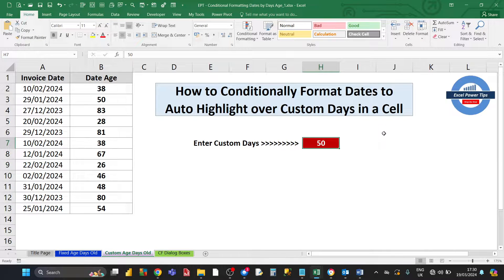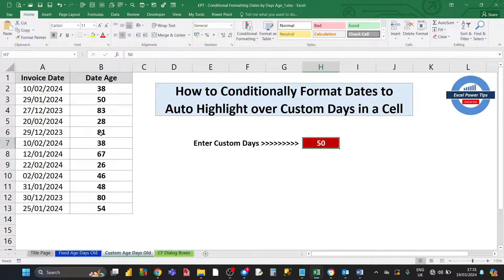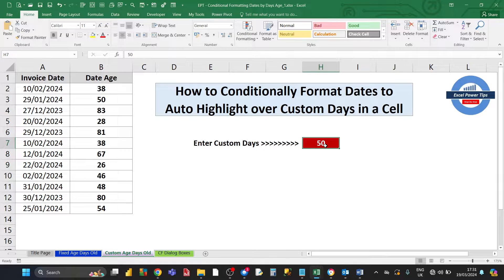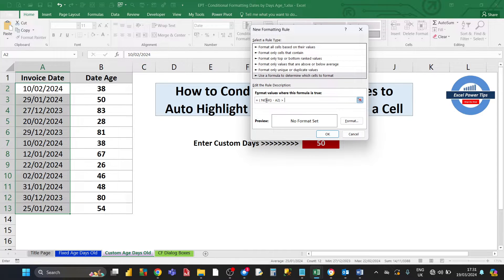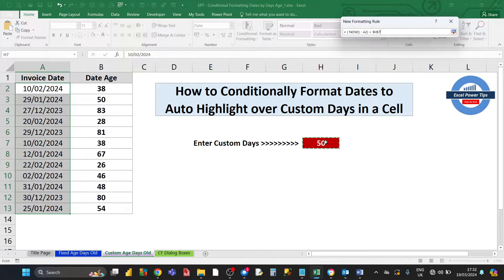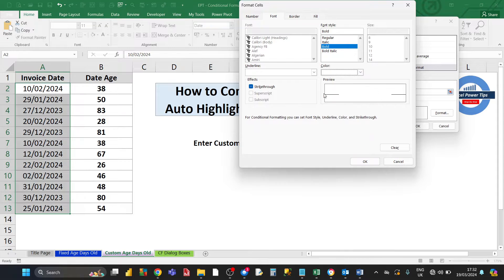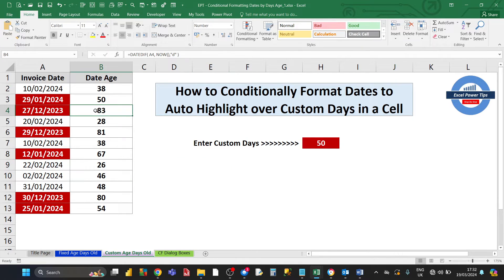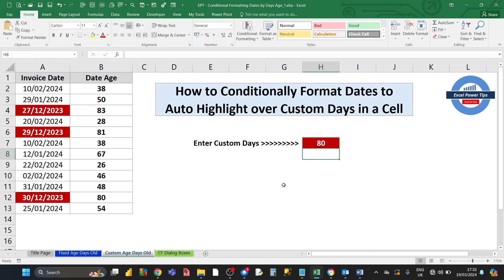Excel Conditional Format Date By Age value by Cell Reference Dynamically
Hey Excellers!

Another ExcelPowerTip showing you how to easily and dynamically conditionally format dates to check for date age. The date age could be any days age number stored in cell and you use that cell as a cell reference using Excel's standard conditional formatting tool using simple formulas.

Hope you find this tip useful and keep excelling!